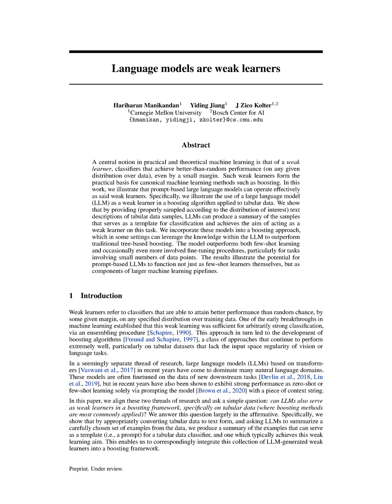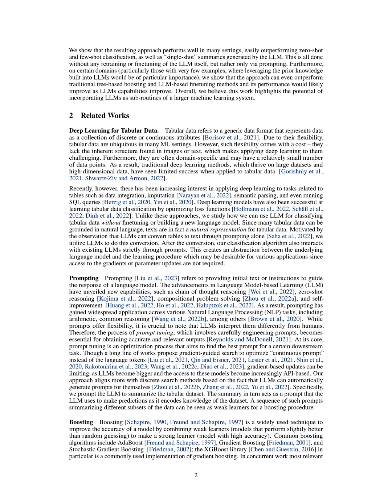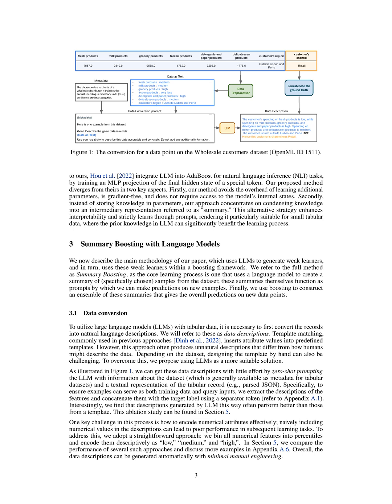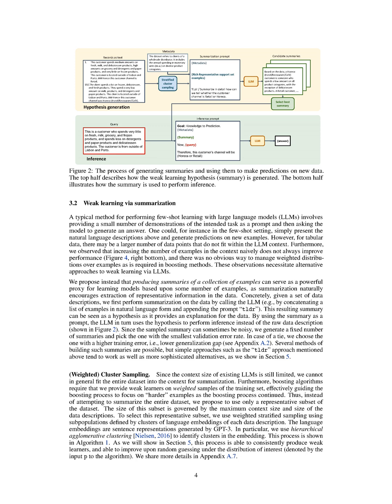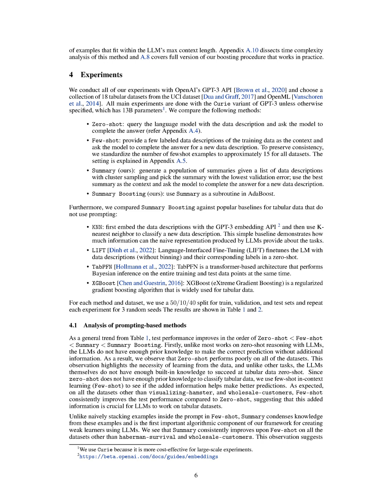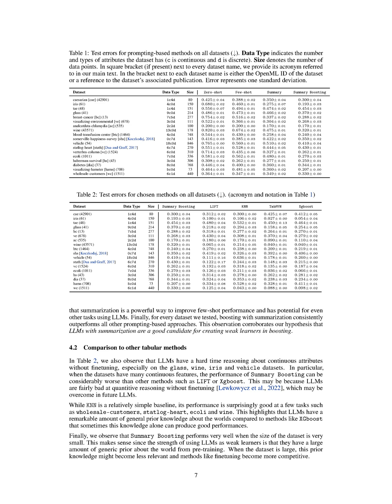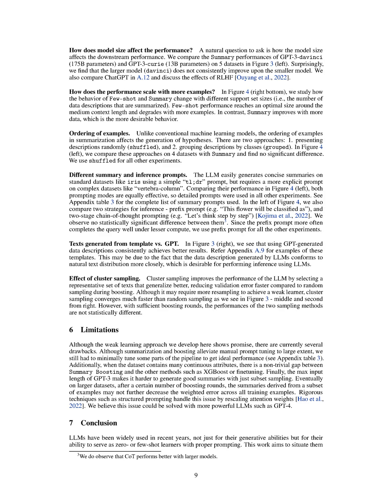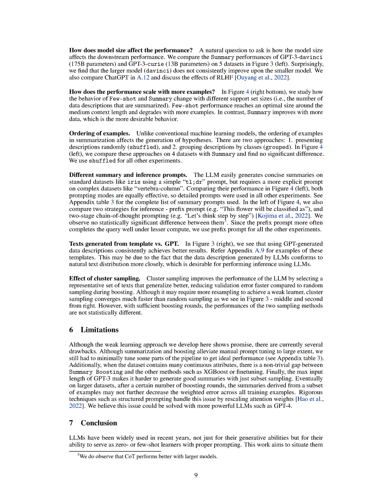Language models are weak learners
Large language models can function as weak learners in boosting algorithms for tabular data classification. Properly sampled text descriptions of data samples can produce a summary that outperforms traditional tree-based boosting.

00:00 Section: 1 Introduction
02:37 Section: 2 Related Works
05:59 Section: Boosting
09:22 Section:  3.2 Weak learning via summarization
12:04 Section: (Weighted) Cluster Sampling.
14:29 Section: 4 Experiments
17:31 Section: 4.1  Analysis of prompting-based methods
21:30 Section: 5 Ablations
24:51 Section: Ordering of examples